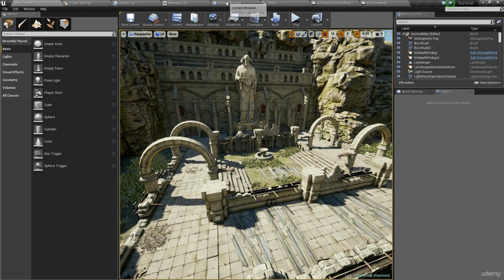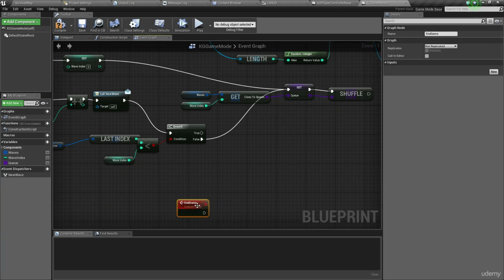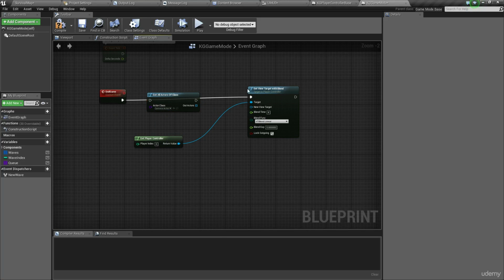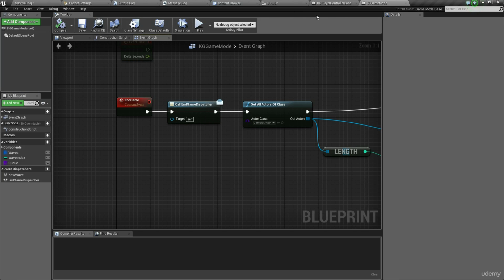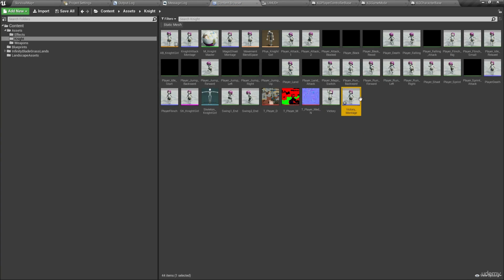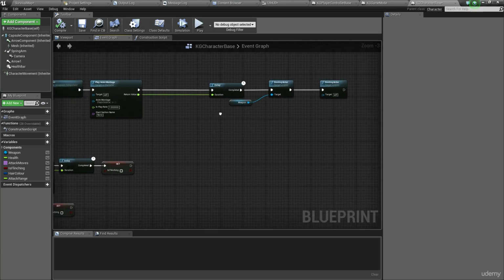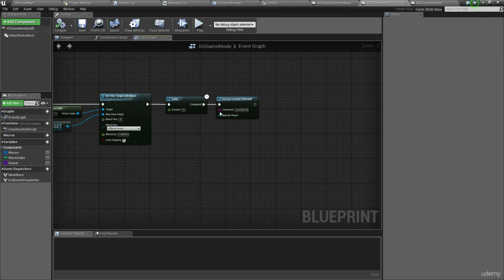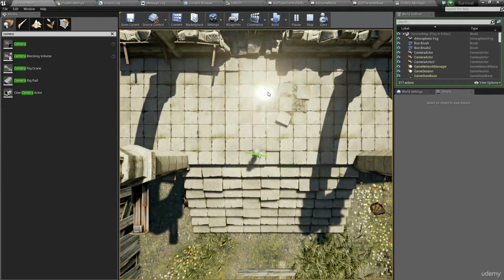83 41 SG Death Cameras